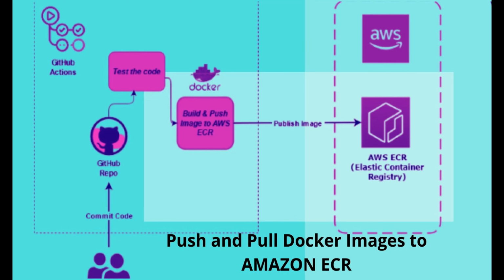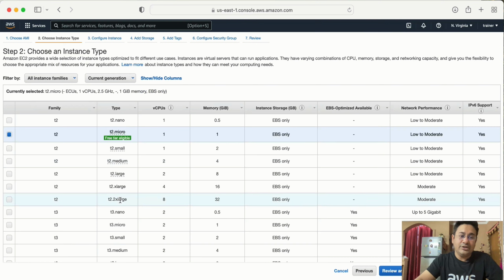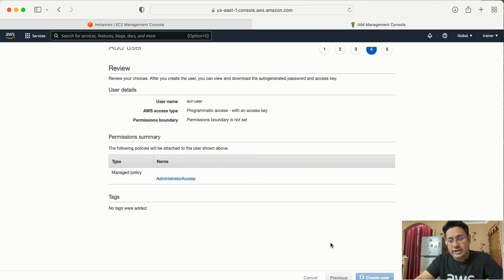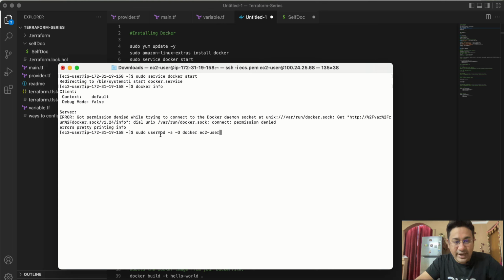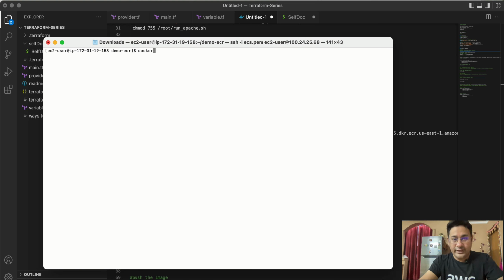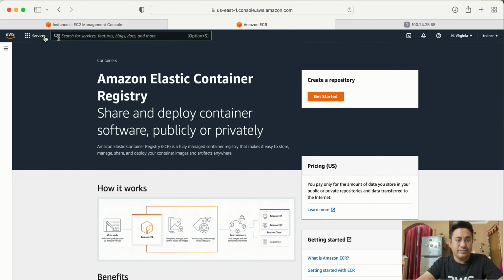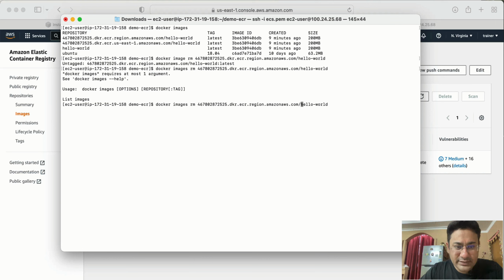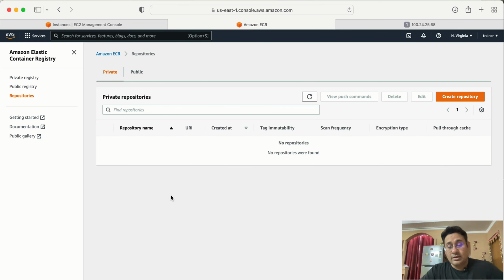How do I push an image from Docker Hub to ECR| How to use ECR | How do I push a docker image to EC2?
How do I push an image from Docker Hub to ECR?
How do I push a docker image to EC2?
Can we push multiple images to ECR?
What is Docker push command?
How do I run ECR images from AWS?
AWS ECR
ECR AWS

Learn -
How to push and pull docker private repository to Amazon ECR.
Using Amazon Elastic Container Registry (Amazon ECR ) to store Container Images
How to setup Docker Registry in Amazon ECR
Create docker image and push to Amazon ECR
How to Integrate Docker with ECR Repository

Learn about the practical implementation of ECR
Learn how to:

• Create an Amazon EC2 Machine
• Create IAM user
• Create IAM User Policy and attach to user and then configure on EC2 Machine
• Create Docker image
• Authenticate Repository
• Create a Amazon ECR Repository
• Push Image to Amazon ECR
• Pull Image to Amazon ECR

00:00 - Introduction
03:50 - Create an Amazon EC2 Machine
06:43 - Create IAM user
09:56 - Configure IAM user on Amazon EC2 machine
11:25 - Install Docker
13:50 - Create Docker Image
19:56 - Create Amazon Repository and configure it on Amamzon EC2 Machine
21:20 - Push Image to Amazon ECR
27:22 - Pull Image to Amazon ECR